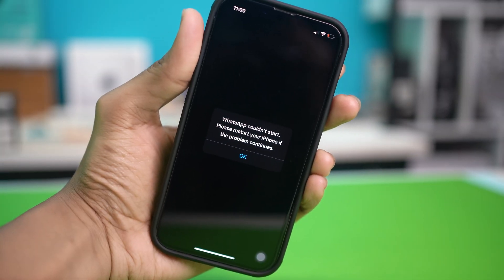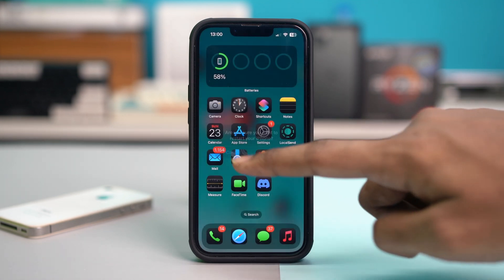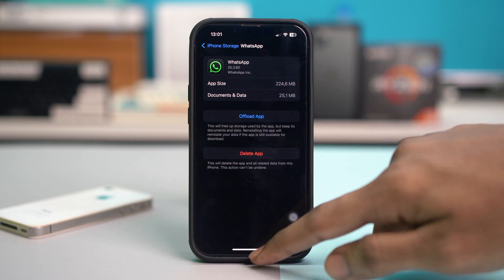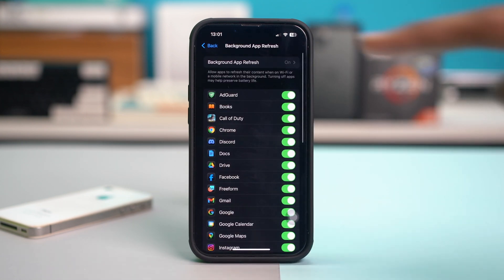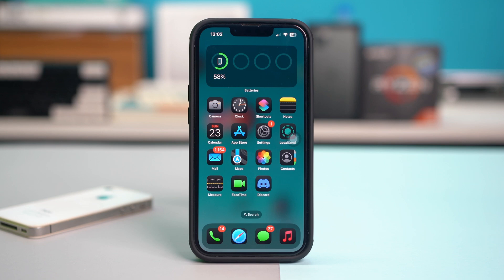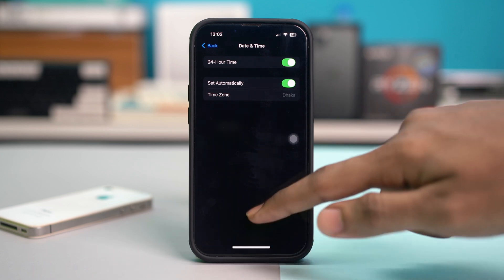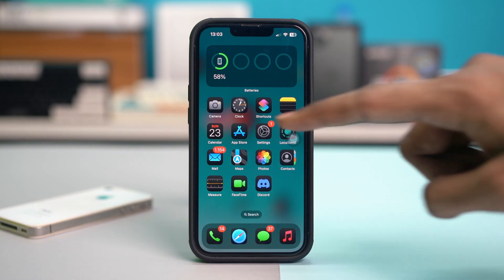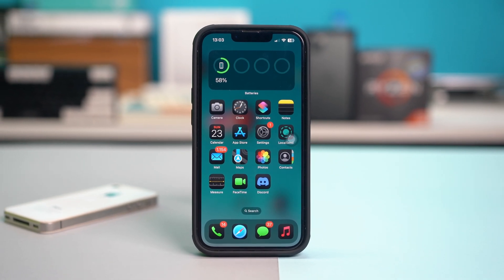How to Fix WhatsApp Could Not Start | Please Restart Your iPhone Error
Are you getting the “WhatsApp could not start, please restart your iPhone” error? Well, don’t worry! This usually happens due to app glitches, software bugs, or temporary system issues. In this video, I’ll show you solve this WhatsApp error and get the app working again.

So, watch this video till the end and resolve WhatsApp stuck on start screen on your iPhone.